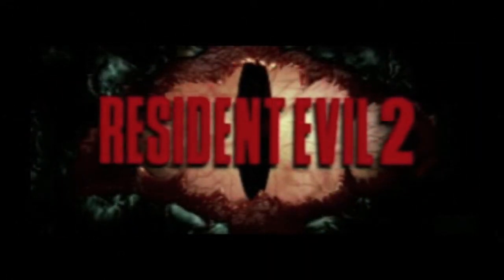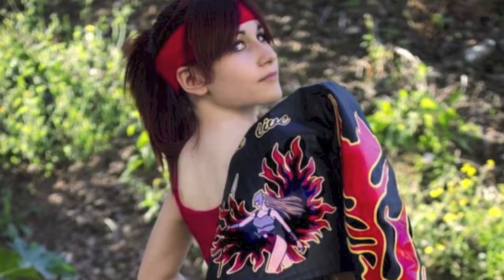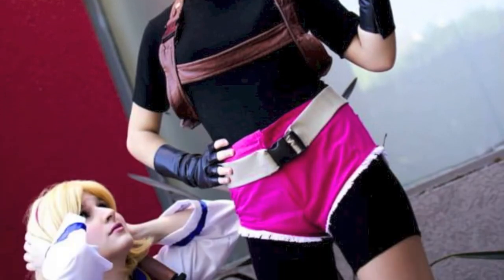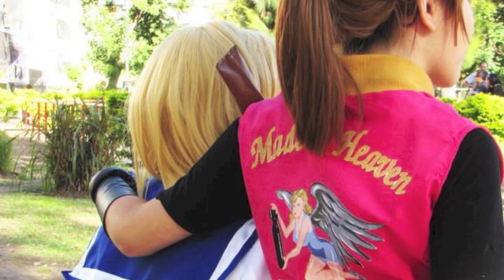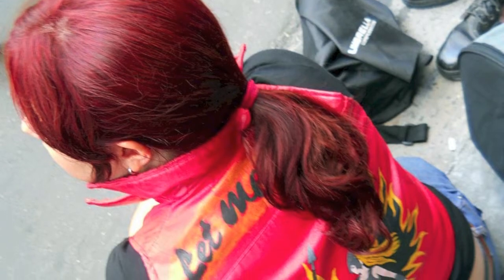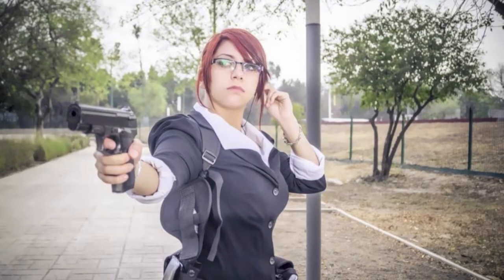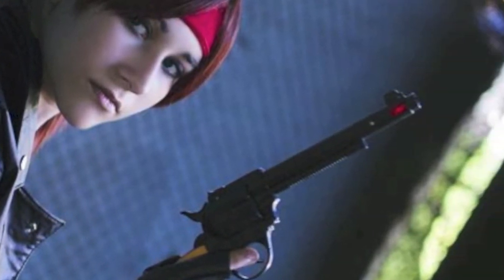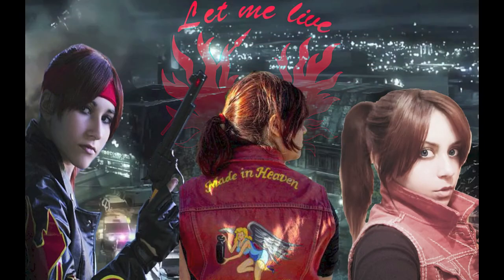Special Thanks to the Claire Cosplay Girls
Just a small thanks to these amazing Claire Lovers and there dedication to Resident Evil 2 and all things Resident Evil in the game. I couldn't have done it without you girls! Thank you so much!